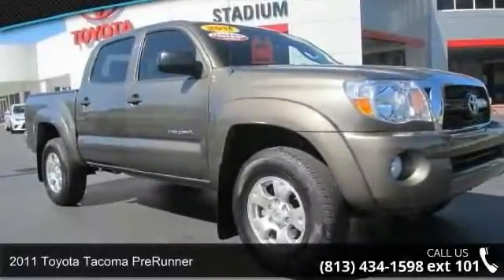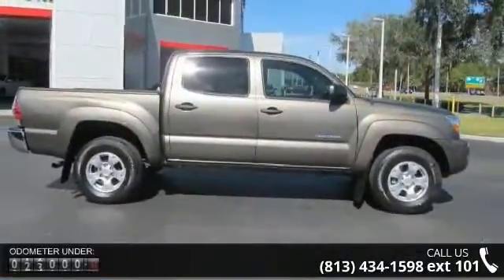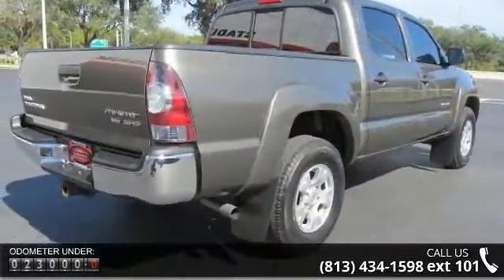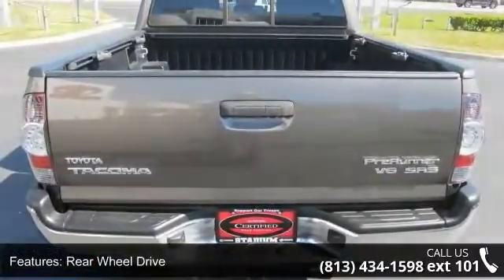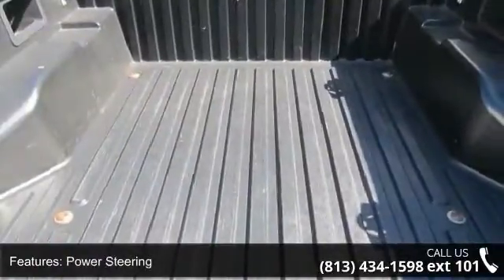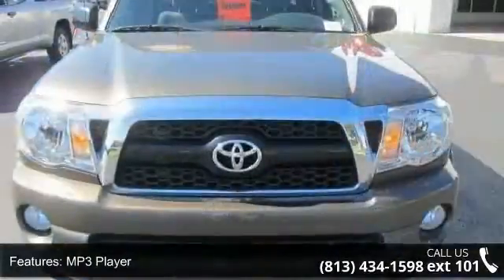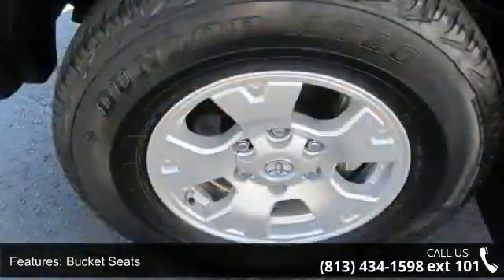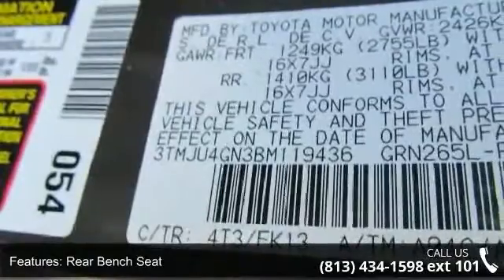2011 Toyota Tacoma PreRunner - Stadium Toyota - Tampa, FL...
*Looks Fantastic!* *Carfax One Owner!* MP3 CD Player, and Tire Pressure Monitors. *Low miles with only 22,378 miles!* This near new Toyota Tacoma PreRunner has a great looking Pewter exterior!  *Our pricing is very competitive and our vehicles sell quickly. Please call us to confirm availability and to setup a time to drive this Tacoma! We are located at: 5088 N Dale Mabry Hwy, Tampa, FL 33614.*